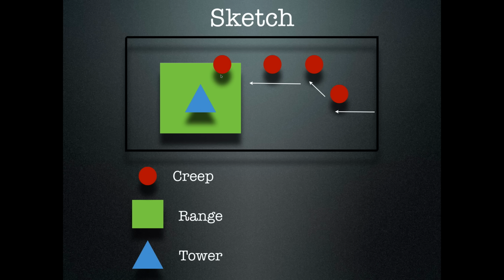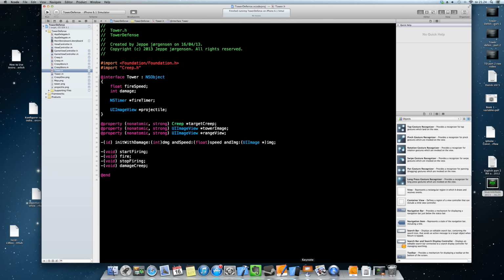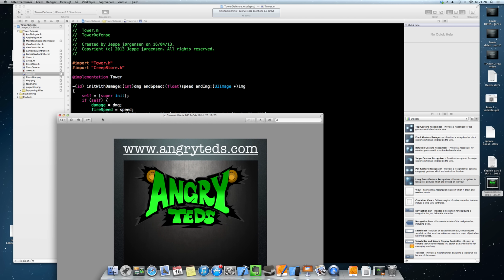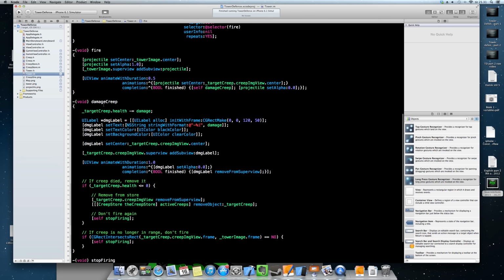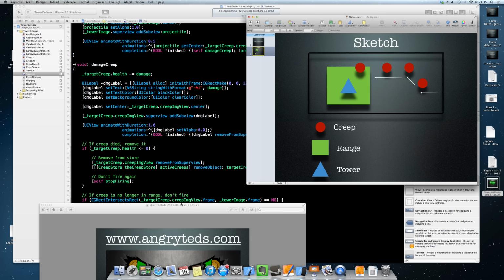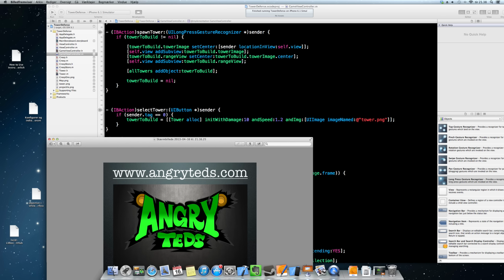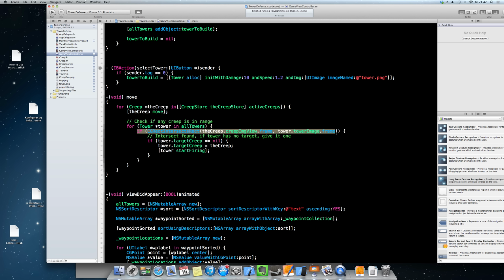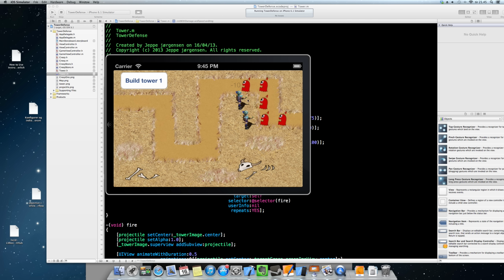iPhone Tower Defense game (Xcode) - part 3: Towers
If you wanna discuss the video, please leave a post
Where i will answer personally.